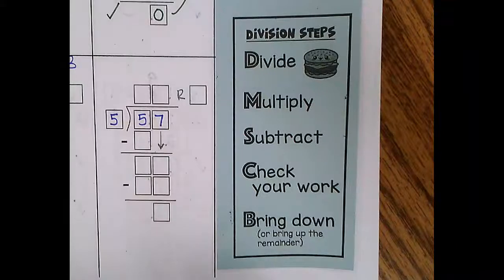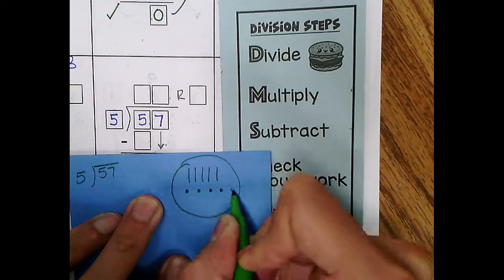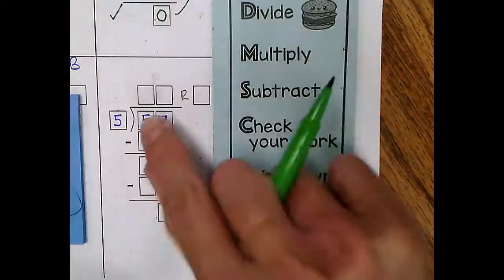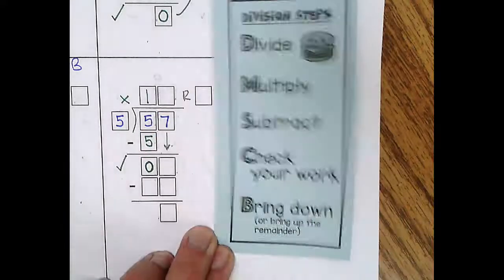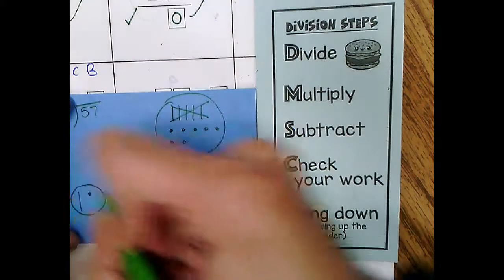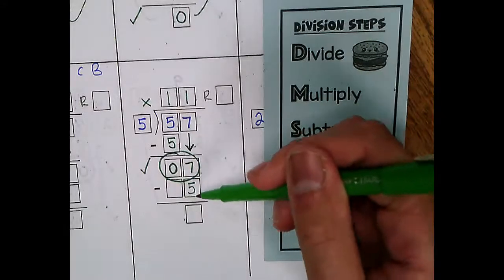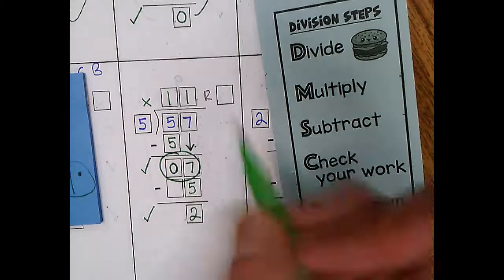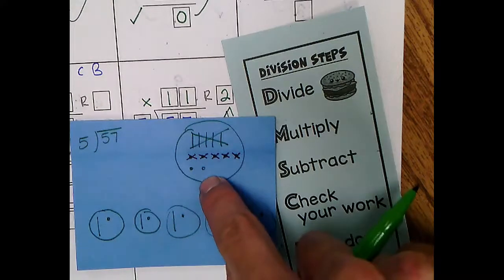Divide with Remainders